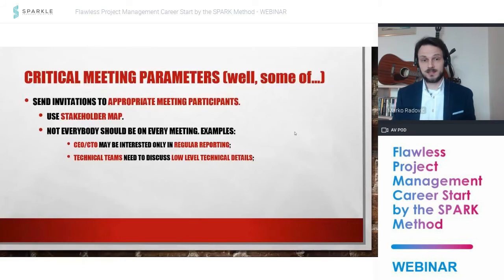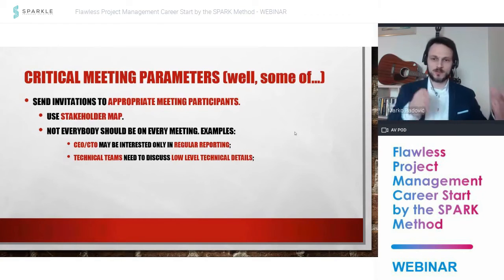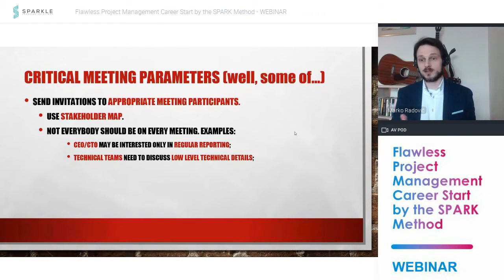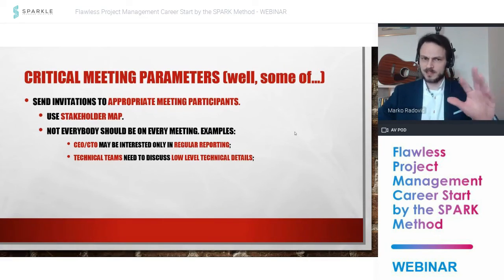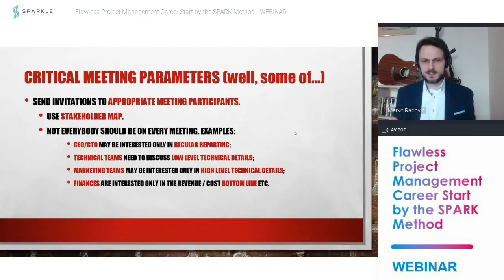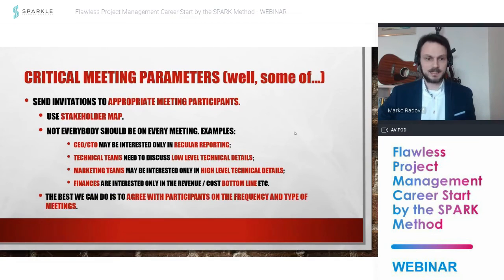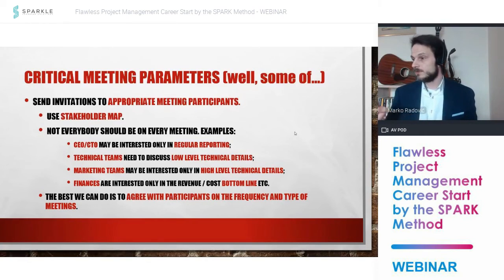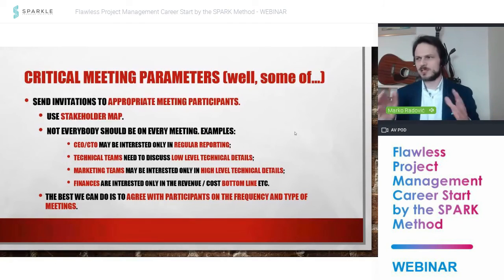SLS Webinar Cuts - Meeting Organization - Flawless Project Management Career Start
The meeting is a critical element inside our Project Management system. As such, we need to do whatever we can to make those meetings as productive and successful as possible.

Especially at the beginning of your Project Management career, you will need a lot of pieces of advice and experience from others. You will need others to help you with technical solutions, planning, communication strategy and many other things.

Effective meetings are the best way to address all these needs and to move forward quickly. It is in your best interest to plan meetings thoroughly and lead them effectively.

A good meeting is a great source of knowledge, a great source of information and it can help you with your planned activities immensely.

Let’s move to concrete basics on how to prepare a meeting, and cover some of the fundamental parameters that each sent invitation has to have.

Link to the "Flawless Project Management Career Start by the SPARK Method" Course